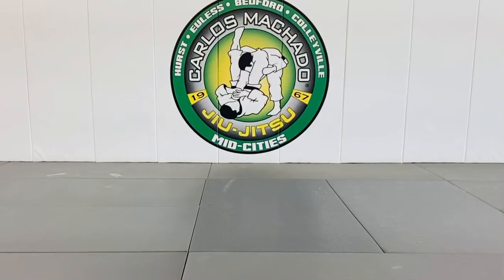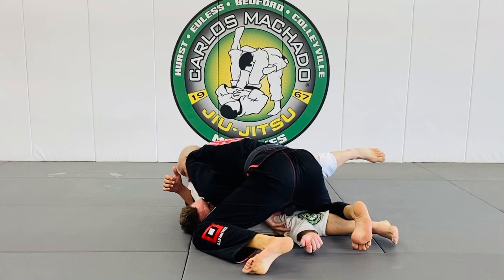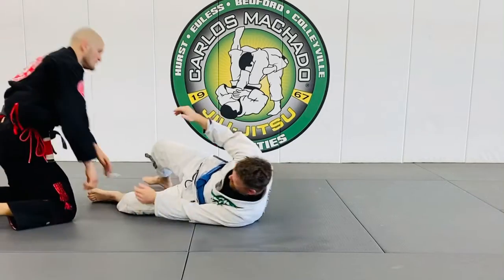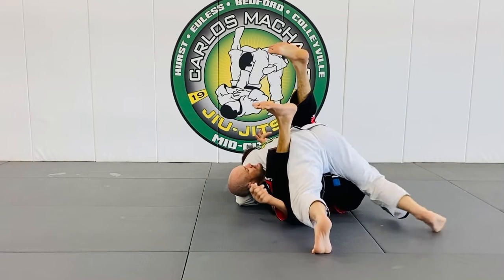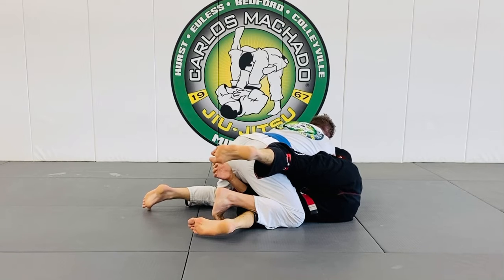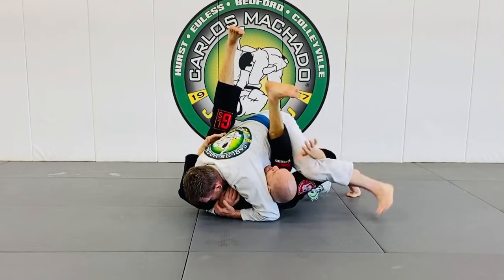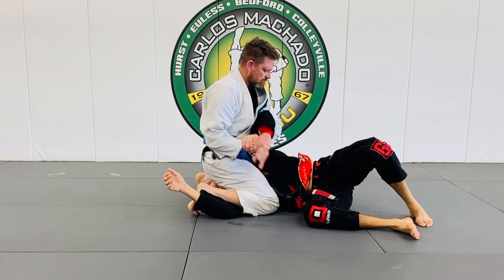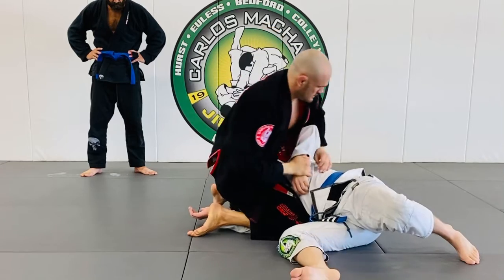Pressure Pass From Closer Guard to North South Matrix By Greg Hamilton BJJ dot com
Thank you to everybody for your overwhelming support and thank you to the team @BJJ Fanatics @Bernardo Faria BJJ Fanatics Michael Zenga, Dan V, Zack B, Ian Z. You guys are the best… Please SUBSCRIBE to our YouTube channel and follow us on Instagram at GregHamiltonBJJTexas and CarlosMachadoJiuJitsuMidCities It’s a “Best Seller 🏆 “ 🔥 Check out my brand new 5 DVD series and what the legend Bernardo Faria said himself 🔥 Watch what the legend Bernardo had to say when I showed him these techniques at the BJJ Fanatics studio ✅ - Bernardo said “I have never ever seen LAPELS used this way” This is my “BJJ Masterpiece”. A true SYSTEM not just lapel chokes. This lapel submission matrix system will elevate your Gi BJJ in ways you never imagined and always dreamed. Just let me know what you need to refine your application of TheLapelSubmissionMatrixSystem Thank You ✝️🇺🇸🥋